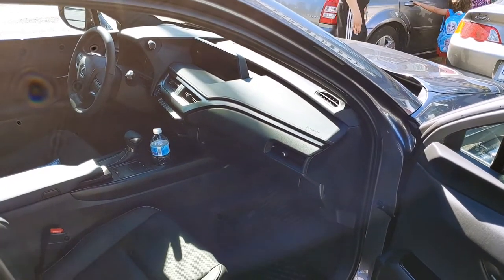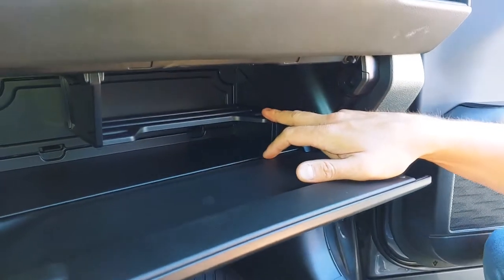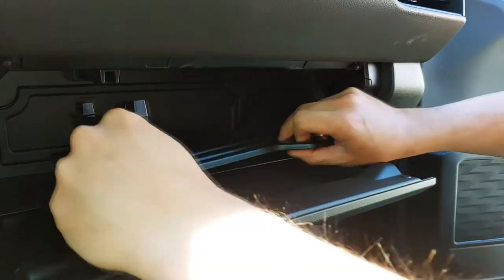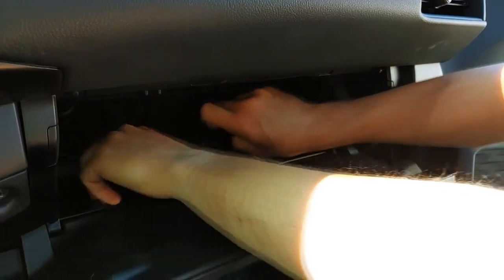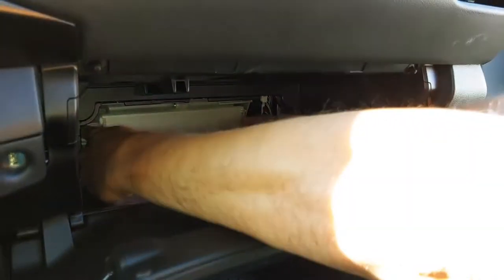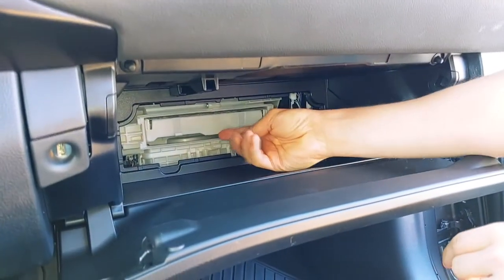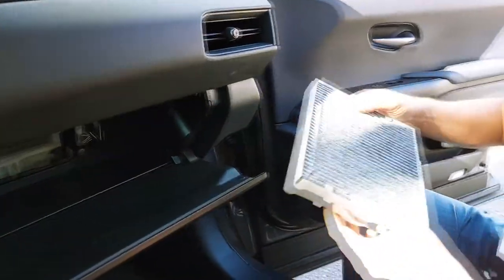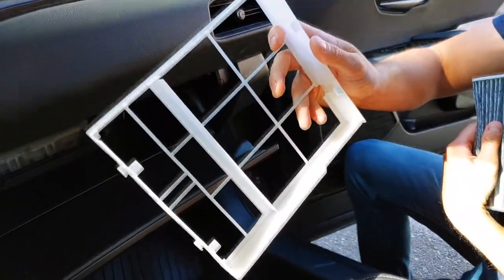Lexus UX (2019-2024): Cabin Air Filter Replacement.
In this video, we will show how to replace the Cabin Air Filter in the 2019, 2020, 2021, 2022, 2023, and 2024 Lexus UX.

PRODUCT LINKS:
CF12157 Premium Cabin Air Filter With Activated Carbon Compatible with LEXUS UX:
- Amazon USA
- Amazon Canada